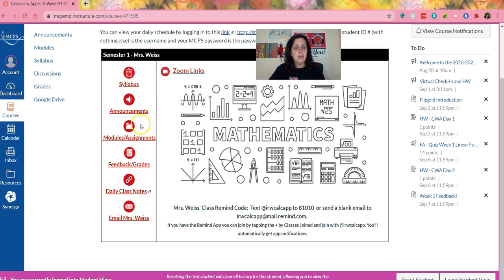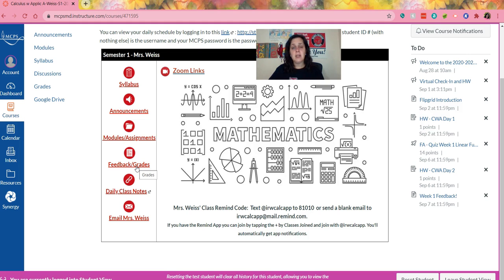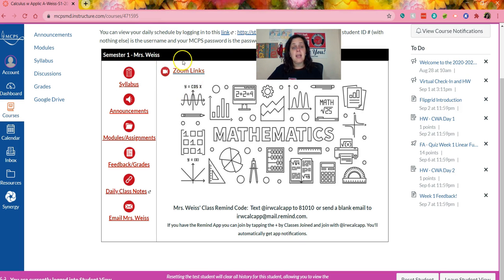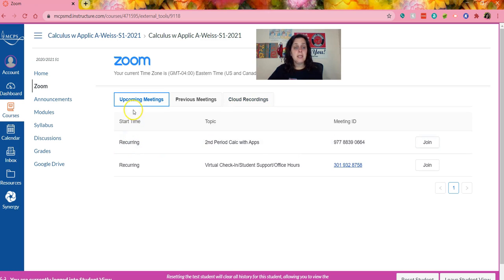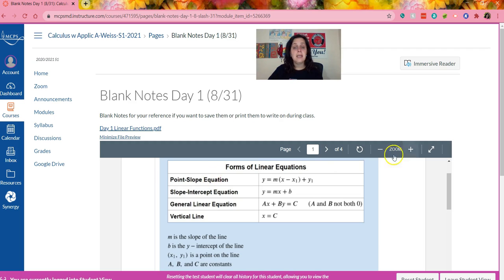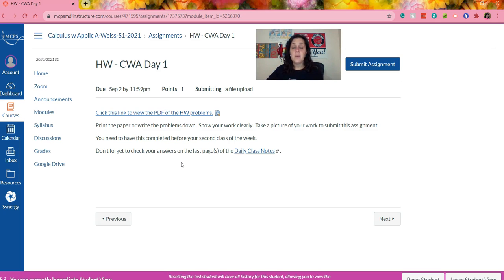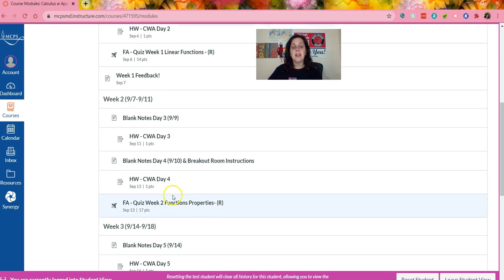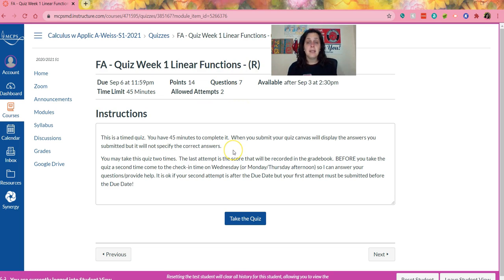Back to School Night Calc Apps 2020